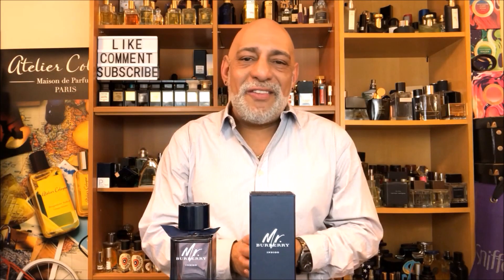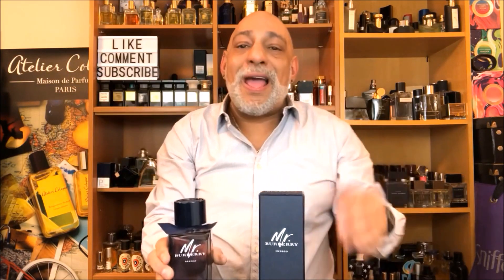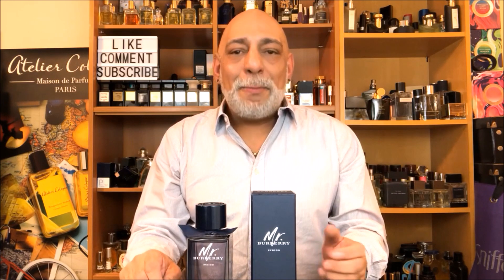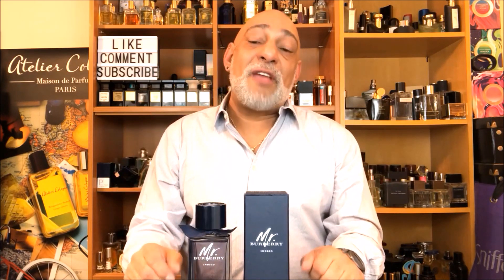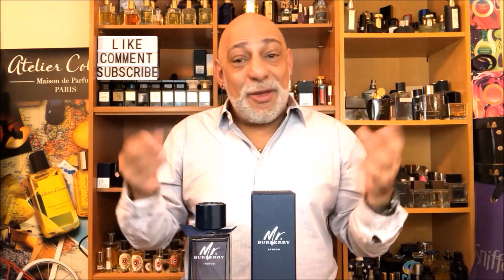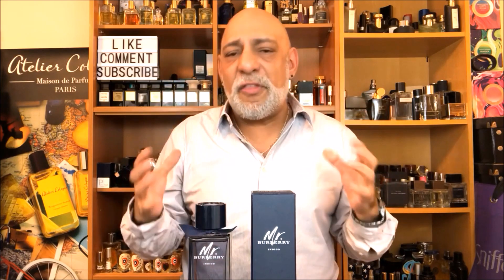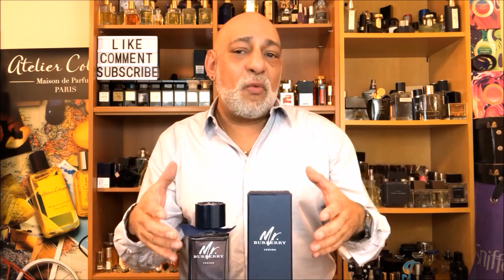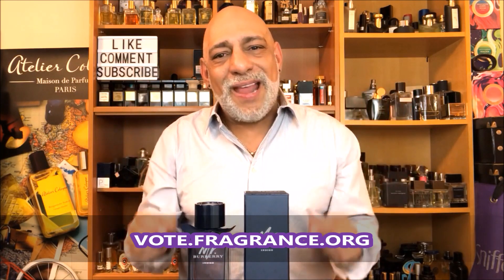NEW Mr. Burberry Indigo by Burberry Fragrance Cologne REVIEW + GIVEAWAY (CLOSED)